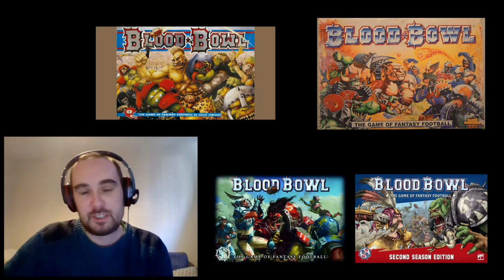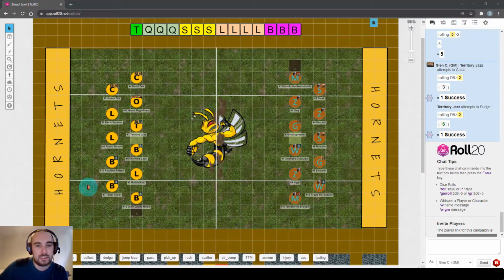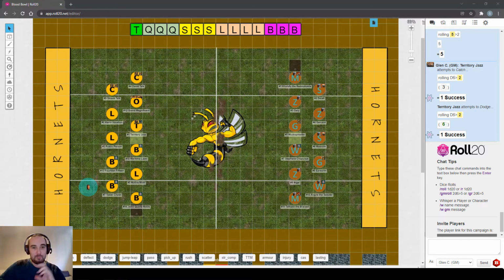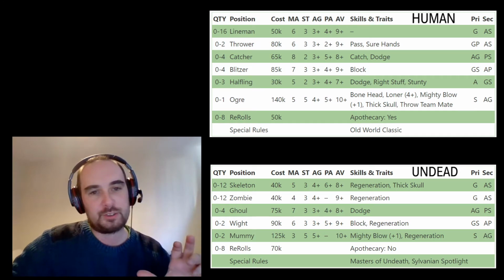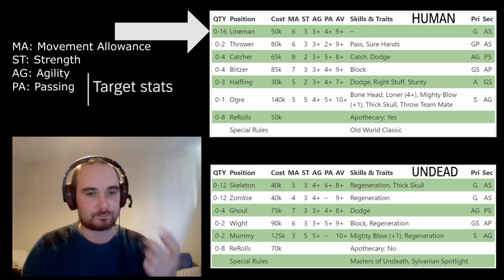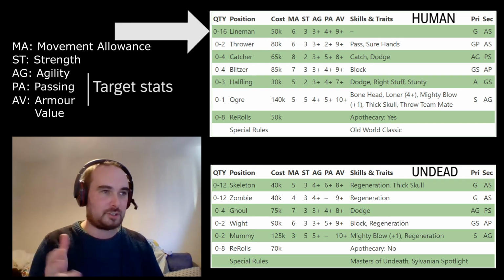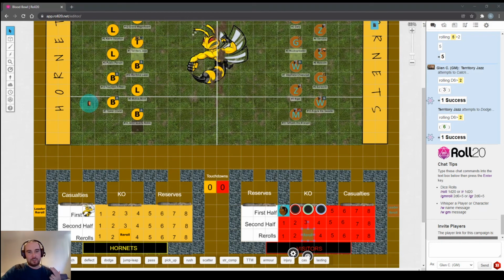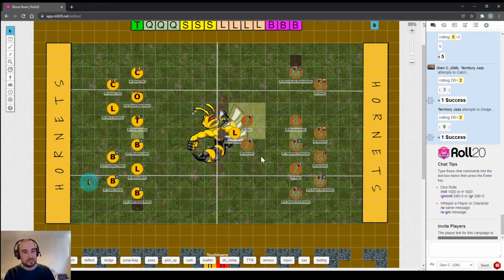How to Play Blood Bowl Part 1: The Basics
In this new series, Glen talks through how to actually play Blood Bowl - ideal for those new to the game who want to learn how to play!

This first video covers some of the fundamentals:

[00:05:05] The Pitch;
[00:08:54] The Players;
[00:16:29] Activation, Actions, and Turnovers;
[00:19:53] Tackle Zones.

I occasionally stream Blood Bowl 2 on Twitch and also cover game recaps and highlights on this channel for a private league (The Dented Shield).